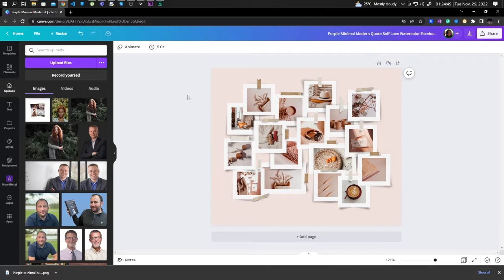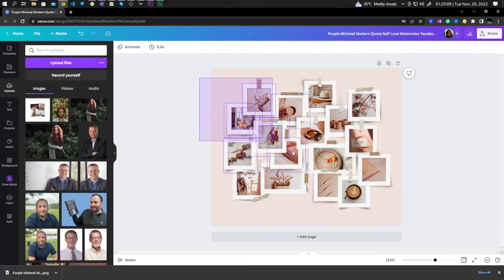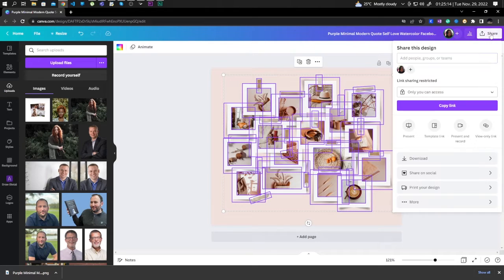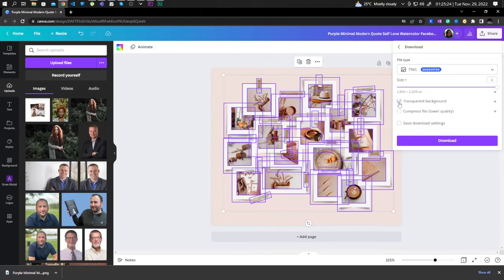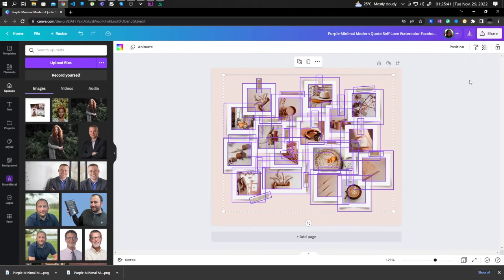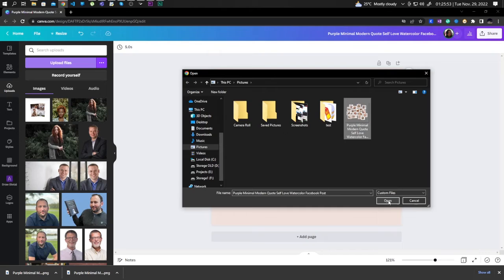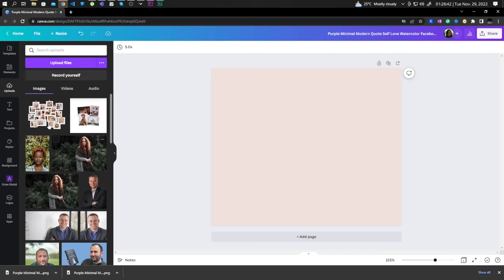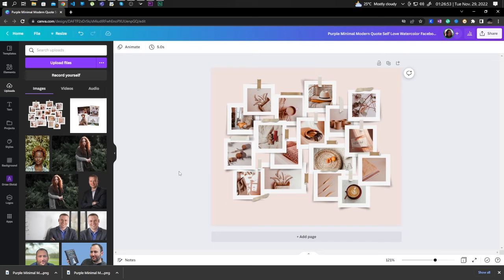Why Canva is saying saving paused - Discover the answer here!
In this video, I'm going to show you why and how Canva is saying "saving paused".